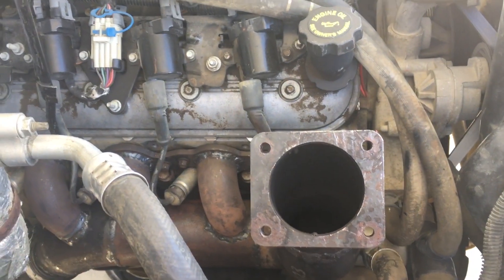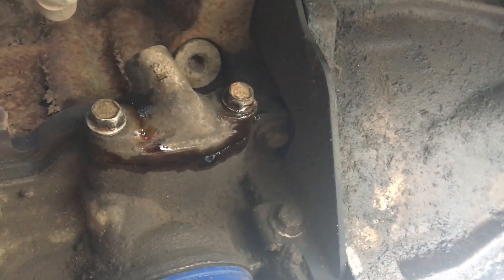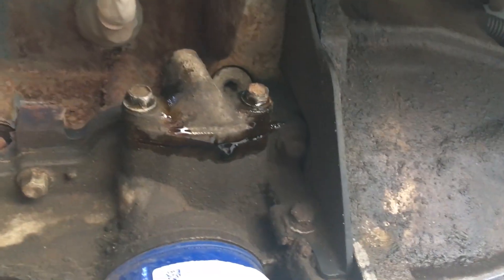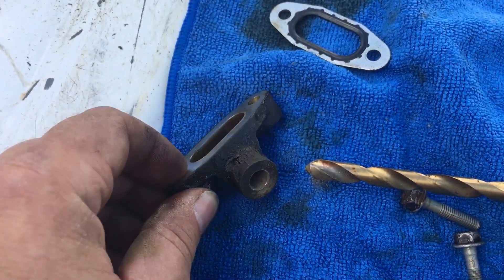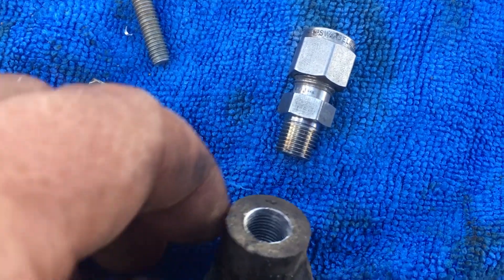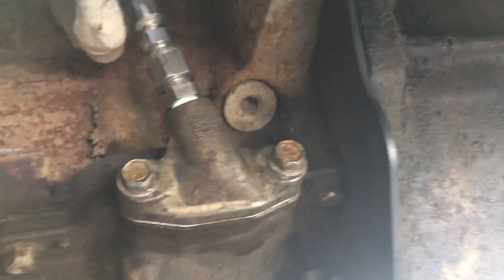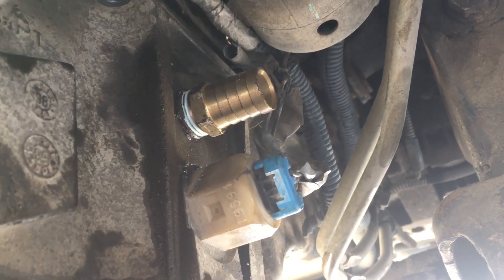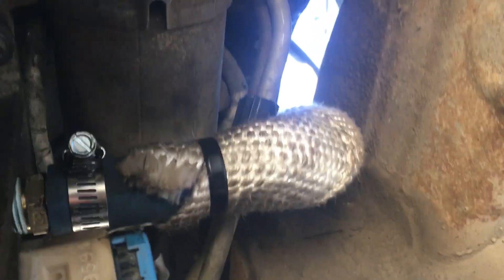Lowbuck LS Turbo Project -Turbo Oil Feed and Drain Lines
Installing Turbo Oil Feed and Drain lines on my Lowbuck LS turbo truck project (2000 Chev Silverado 1500.)